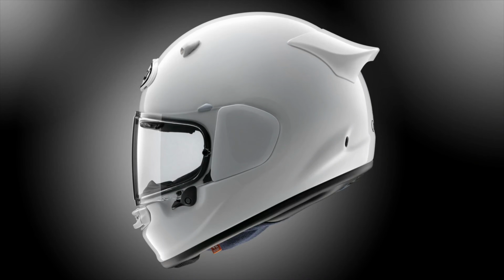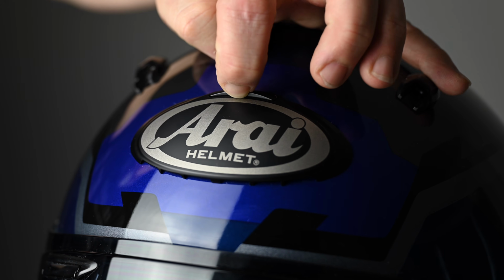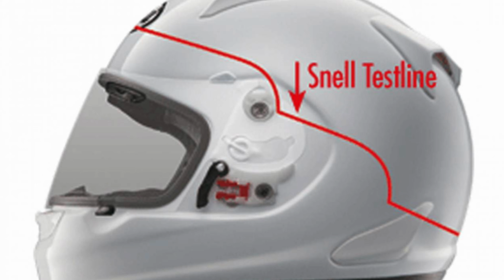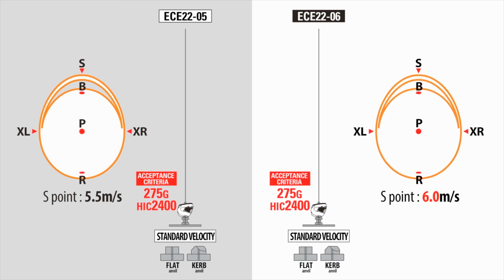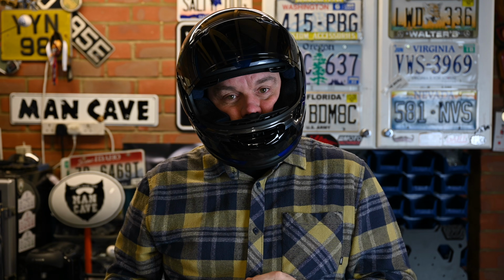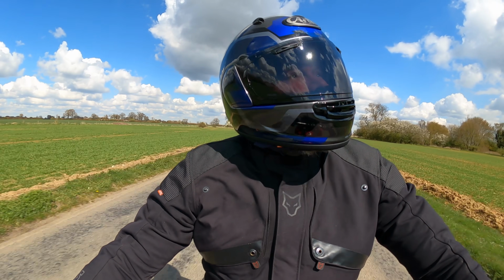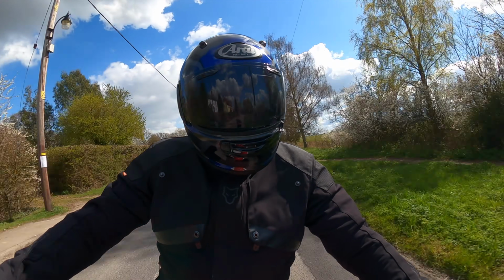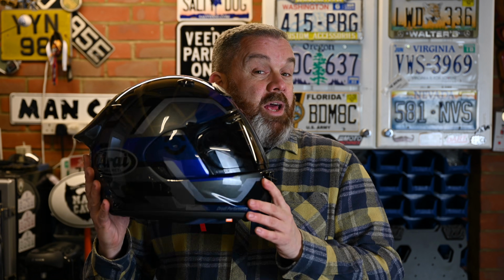Arai Quantic (Contour-X) - A long distance tourers helmet?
The Arai Quantic (Contour-X in North America) is the newest in the company's lineup, and importantly it t has passed the new more stringent ECE 22.06 testing. Sitting between the RX7-V and the Profile V towards the top end of the range, the Quantic or Contour-X is aimed at riders looking for all-day-long distance comfort and excellent ventilation. In this video, I'll take a look in detail at the helmet itself as well as a quick overview of the new testing standards. Most importantly I'll tell you what it's like to ride in and how the new features perform.

00:00 - Intro
00:50 - Tech & Features
04:10 - ECE22.06 testing
05:50 - On the Road
06:37 - Ventilation
07:43 - Is it noisy?
09:15 - Negatives?
09:54 - Price
11:20 - Conclusion